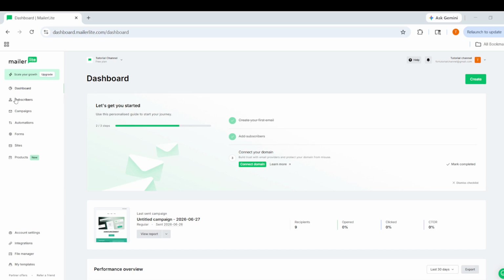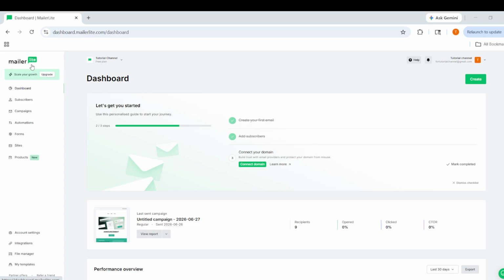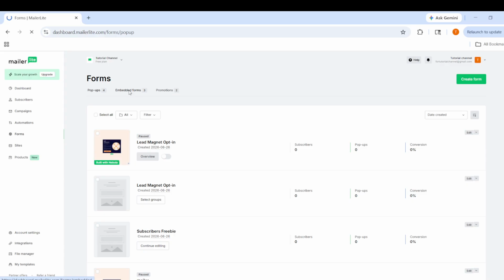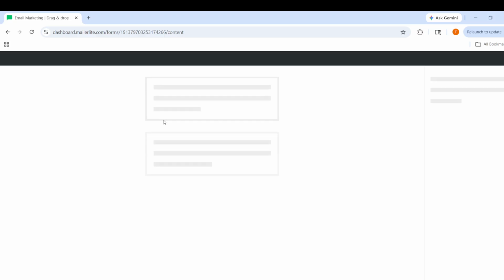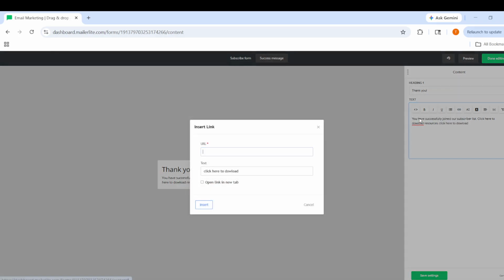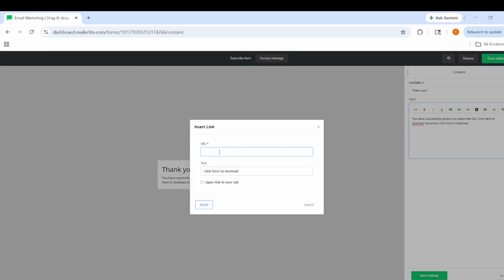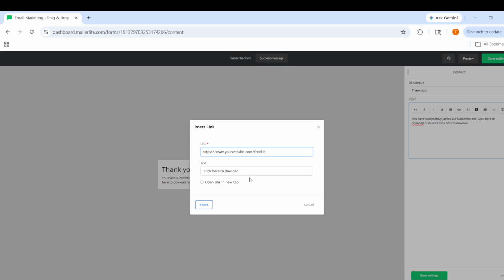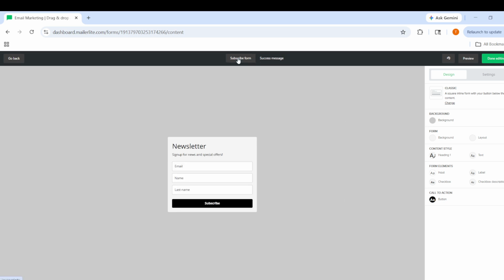How to Create a Download Resource Mailerlite [2026 Quick Guide]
Learn how to create a download resource MailerLite so you can deliver files automatically to subscribers. In this step-by-step tutorial, we’ll set up a download resource inside MailerLite, connect the form, and test delivery. If you search for mailerlite download resource, mailerlite file delivery, or create download link, this will help.